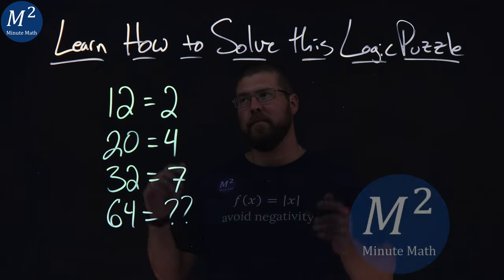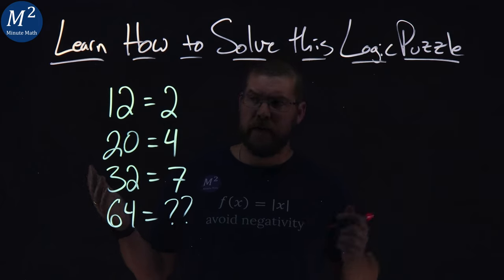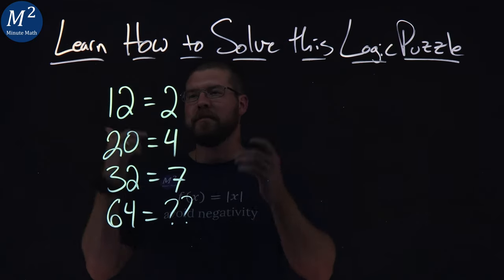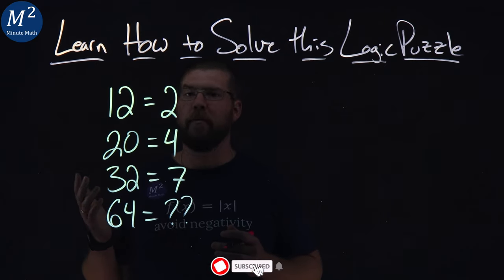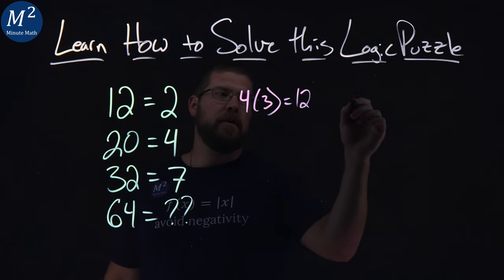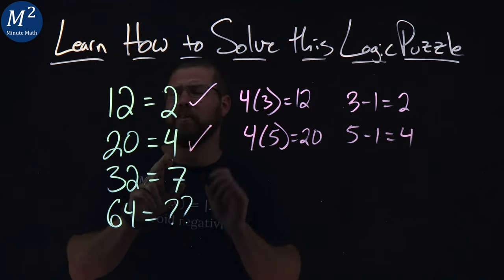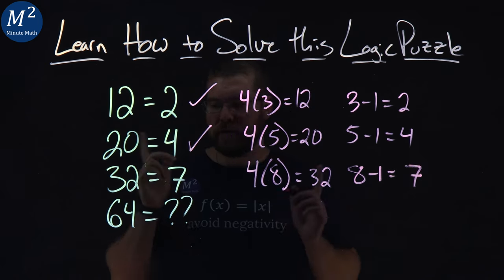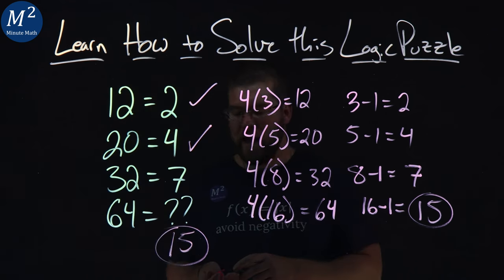Learn How to Solve this Logic Puzzle | Minute Math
Learn How to Solve this Logic Puzzle. In this video, you learn how to solve this logic puzzle. The logic puzzle is this...12=2, 20=4, 32=7, 64=??. What is the solution to this logic puzzle?

Time Stamps:
00:00 - The Problem
00:37 - The Steps
01:33 - The Answer